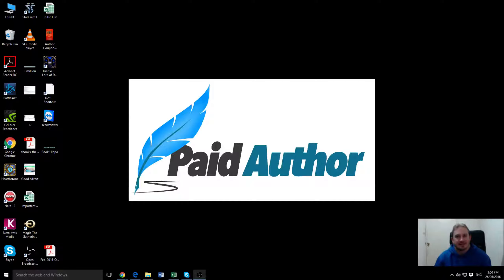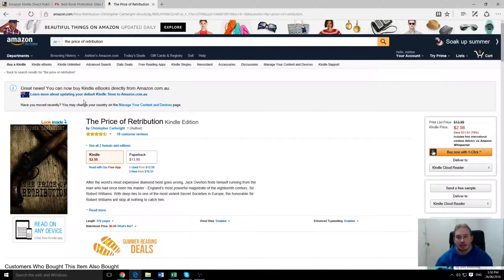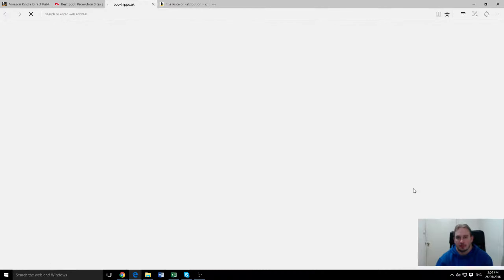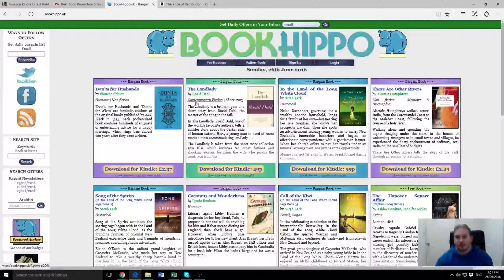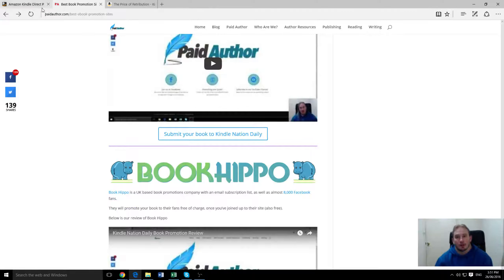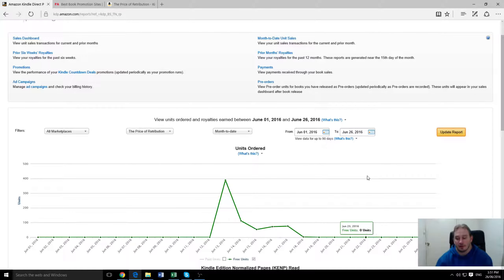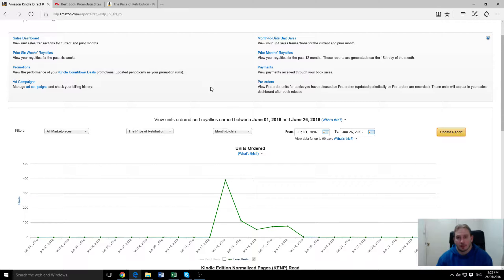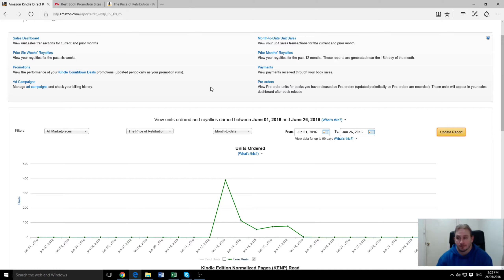Book Hippo UK Review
This is our review of the free book promotion site Book Hippo, based in the UK. It's completely free to promote your Kindle book with them, but you will need to register an account with them first (which is also free).

We had a total of 702 free downloads over the 5 days of the promotion, which was a great result.